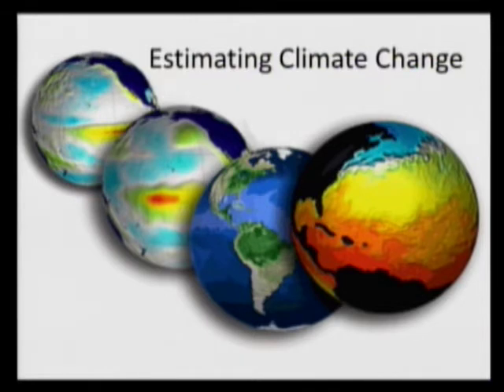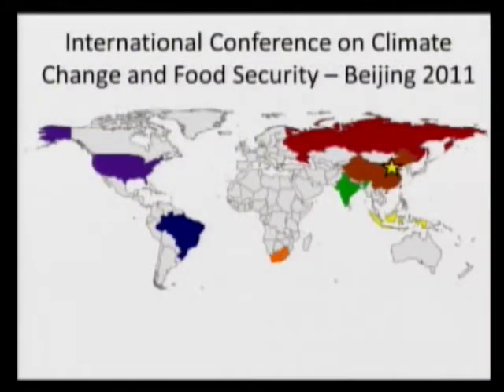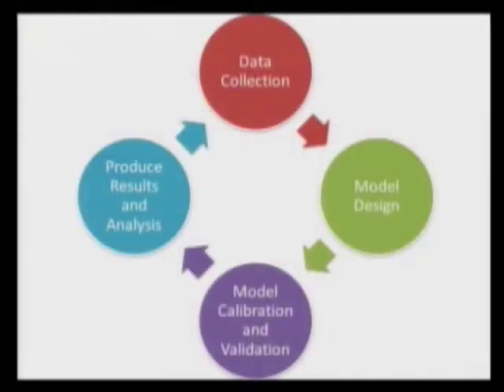D8 Open Data for Agriculture: G8 Side Event at IFPRI -- May 1, 2013 -- Daniel Mason-D'Cruz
Presentation by Daniel Mason-D'Croz, IFPRI, at the D8 Open Data for Agriculture: G8 Side Event at IFPRI, "IMPACT and Open Data," held on May 1, 2013 in Washington, D.C.